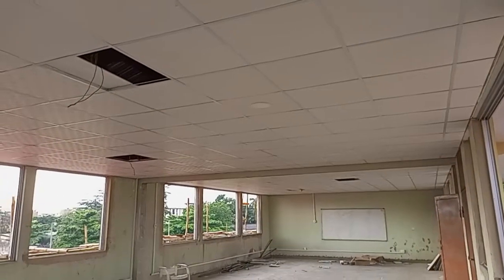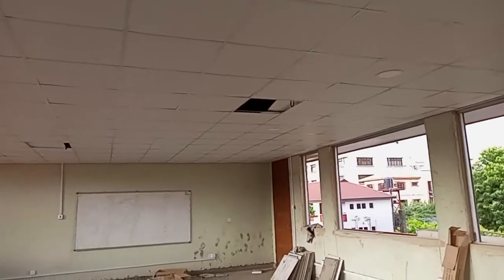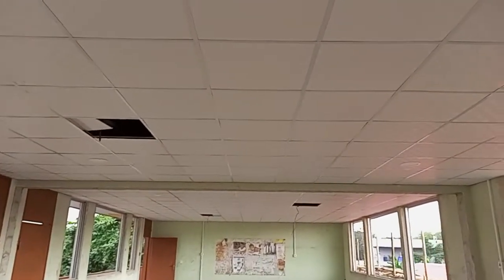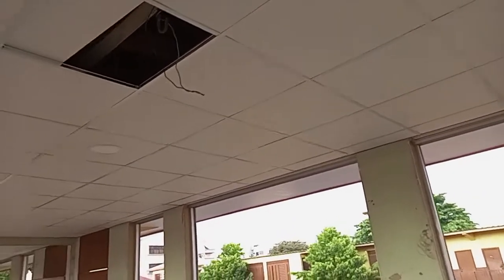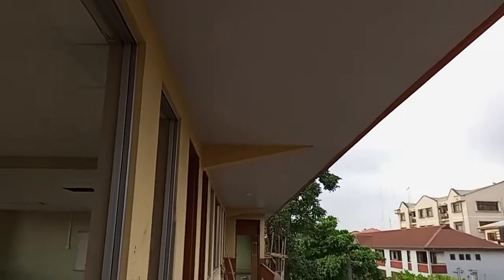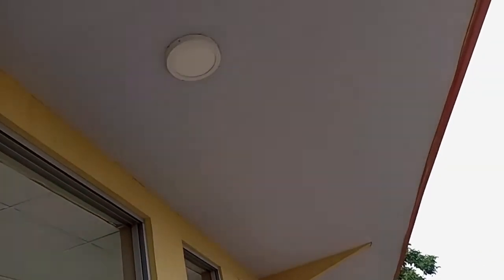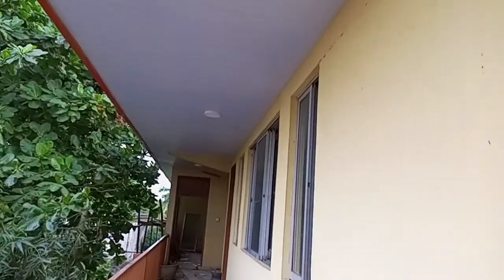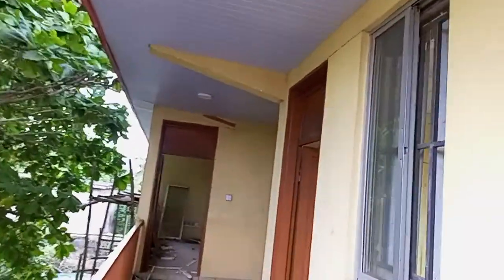Designers Ceiling in PVC, POP & Gypsum False Design